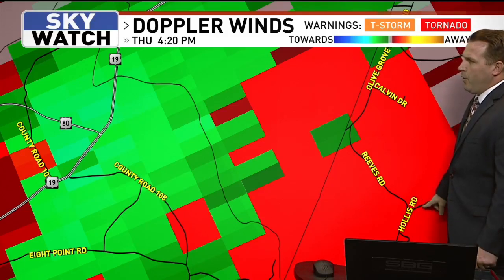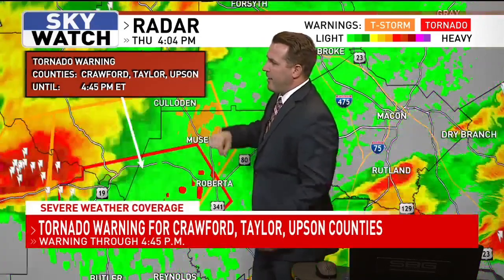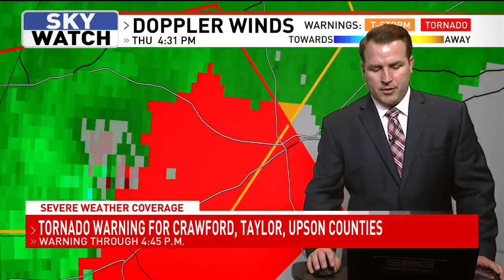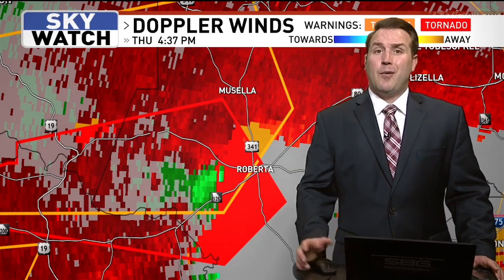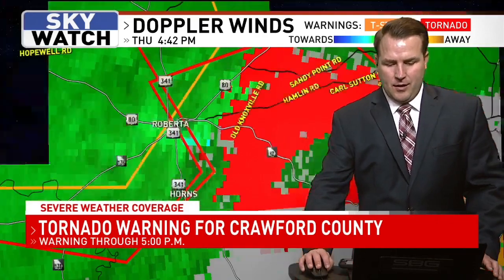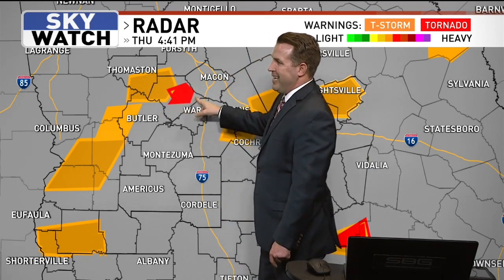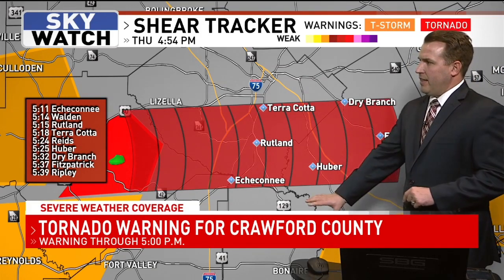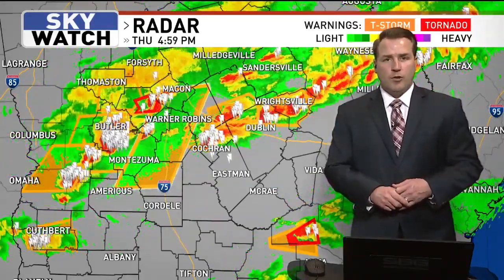WGXA/WFXL Severe Weather Coverage December 30, 2021